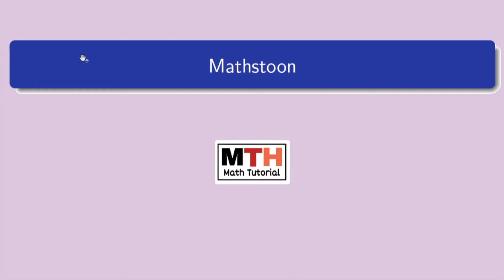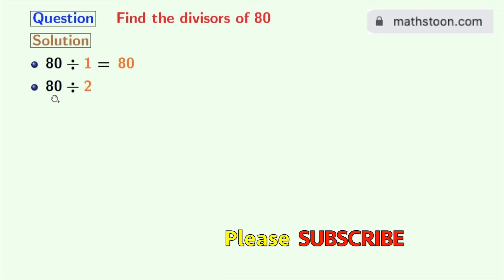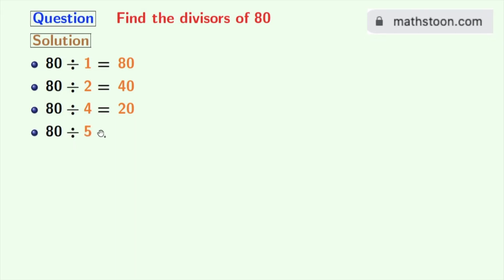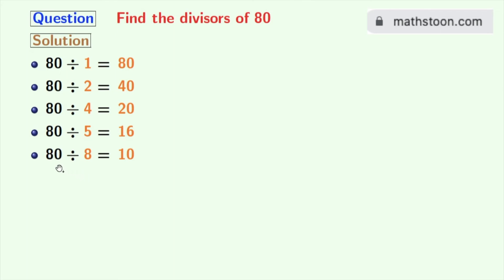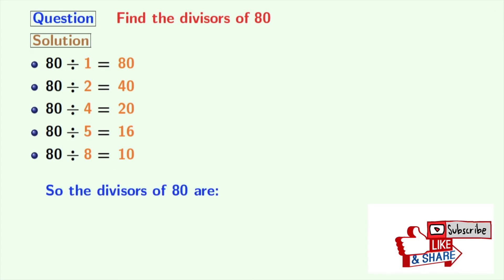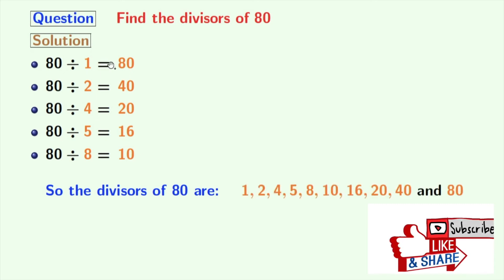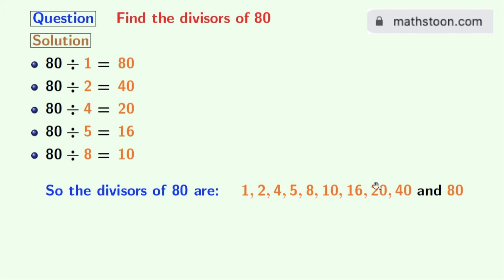Divisors of 80 || Divisor of 80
Question: What are the divisors of 80?
Answer: The divisors of 80 are 1, 2, 4, 5, 8, 10, 16, 20, 40, and 80.
So the total number of divisors of 80 is ten.

We post videos daily on youtube